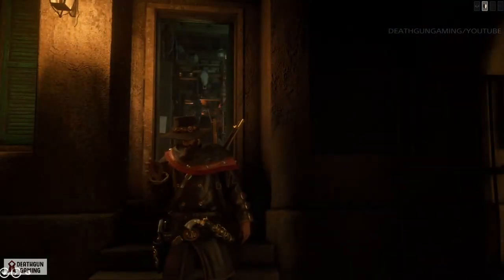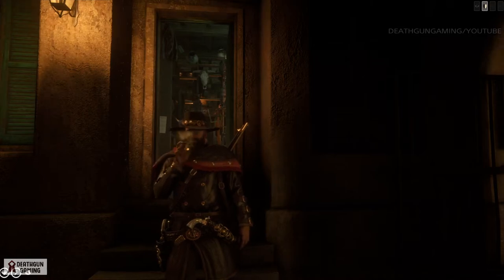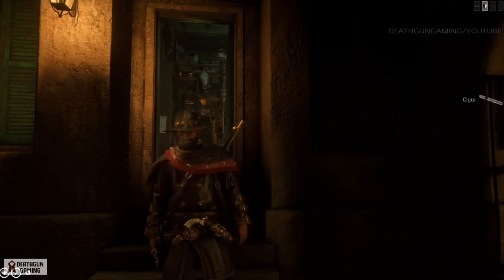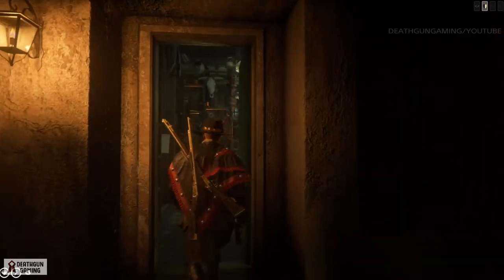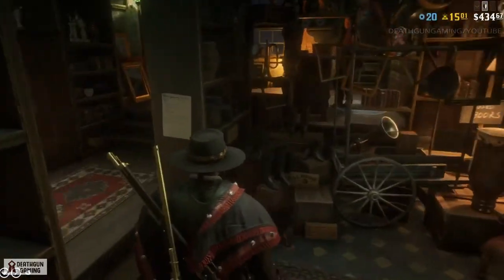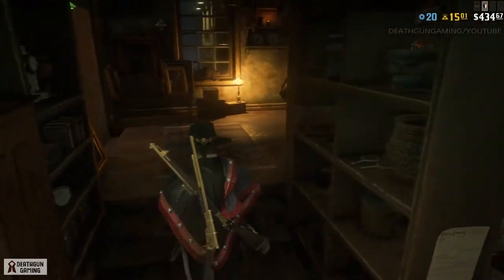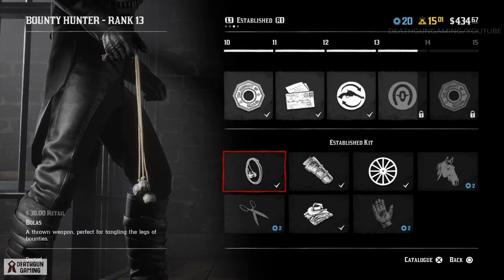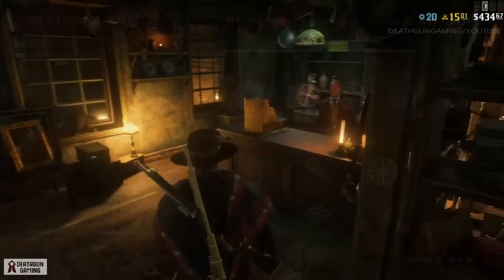RED DEAD ONLINE - ARE BOLAS WORTH IT?? AND HOW THEY WORK - QUICK BREAKDOWN!!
🏇Hey guys death here and today i wanted to share a quick video on the bolas for the bounty hunter role, if it's worth it and how they works from the red dead redemption 2 online frontier pursuits dlc so if you enjoyed the video make sure to SMASH the LIKE button and subscribe for more red dead redemption 2 online content.

              🏇OTHER GAMES🏇

🏇Deathsquad 100%